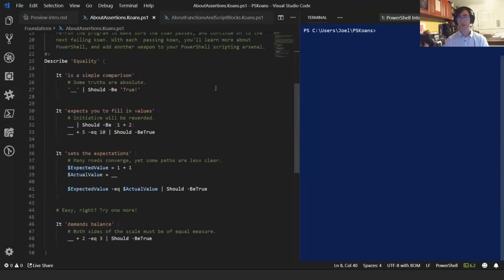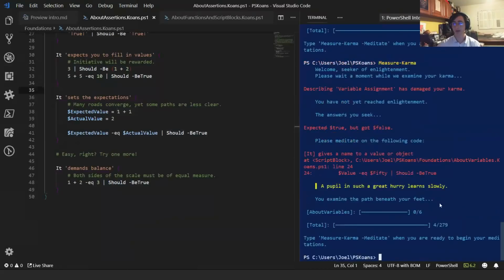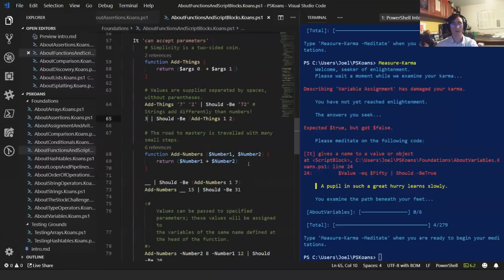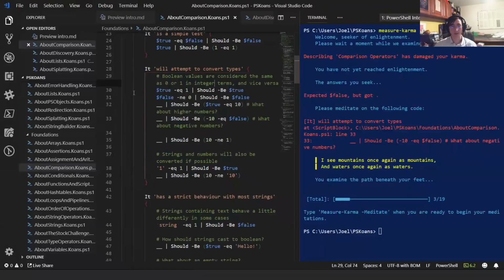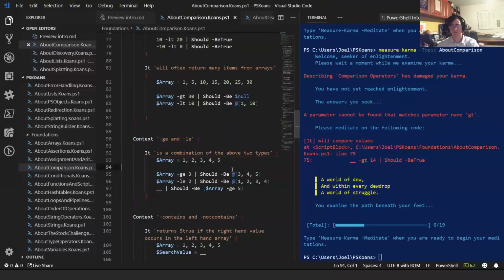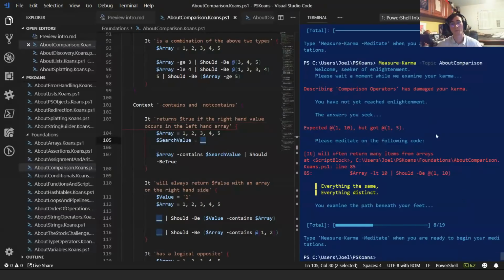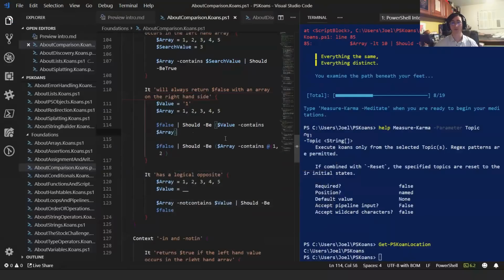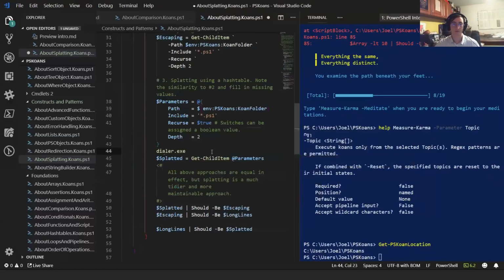PSKoans: Learn PowerShell concepts using Pester! with Joel Sallow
Our speaker this month is Joel Sallow, who will be showcasing his PowerShell module called PSKoans. Joel is an active PowerShell community member answering questions and providing help to people in the PowerShell forums in Slack and Discord as well as one of the top people in Reddit PowerShell forum. If you asked a question on Reddit PowerShell, chances are Joel gave you the answer!

The goal of the PowerShell koans is to teach you PowerShell by presenting you with a set of questions. Each kōan (each question) is represented by a failing Pester test. Your goal is to make those tests pass by filling out the correct answer, or writing the correct code.

The koans start very simply to get you familiar with the basic concepts and progress towards more difficult. Teaching you multiple beginner, intermediate and advanced aspects of PowerShell in the process. If you are struggling to learn PowerShell concepts and syntax, then this is a must see event for you!